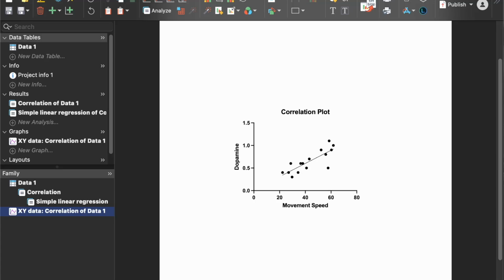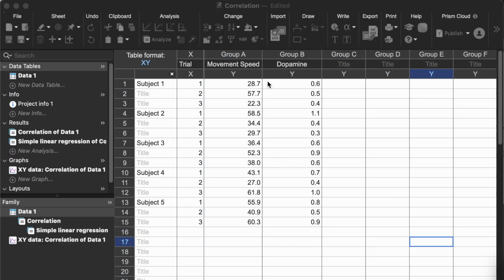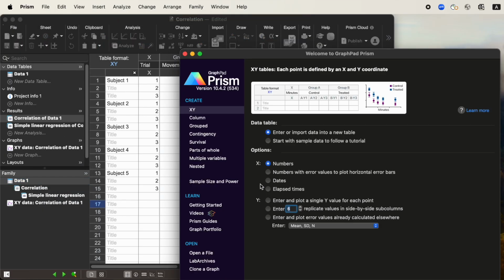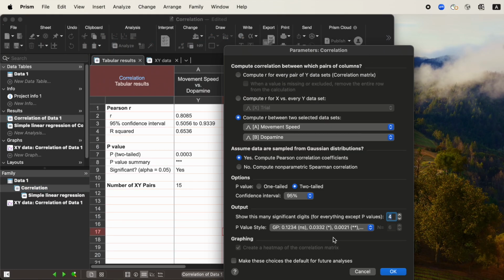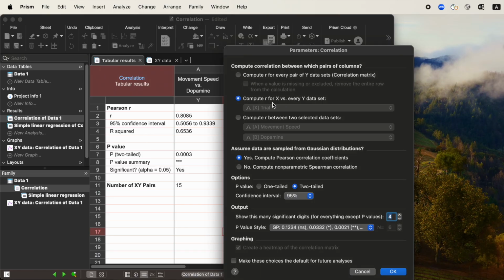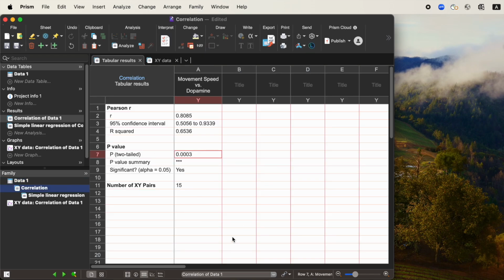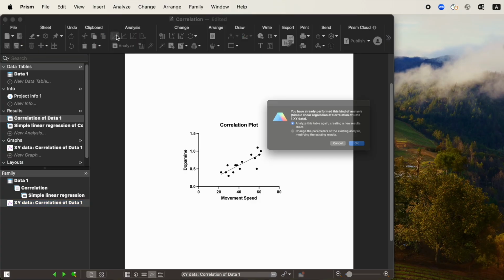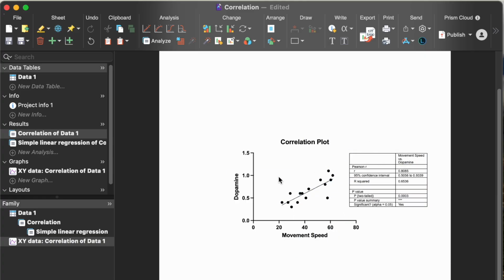How to Make a Correlation Plot with Best-Fit Line in GraphPad Prism 10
This video covers how to make a correlation scatterplot in GraphPad Prism and display a best-fit line.

Hi everyone! I am a fellow PhD student who has benefitted greatly from watching data analysis tutorials on YouTube, and I hope to do the same for those of you who might be asking the same questions as I had.

Timestamps:
0:00 Intro
0:10 Setting Up the Spreadsheet
0:58 Correlation Analysis
2:13 Plotting the Correlation